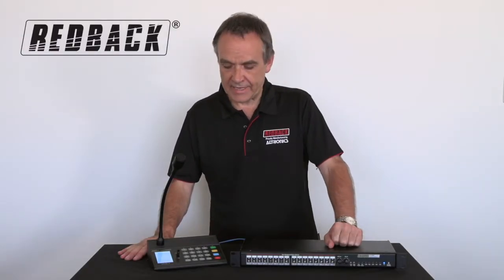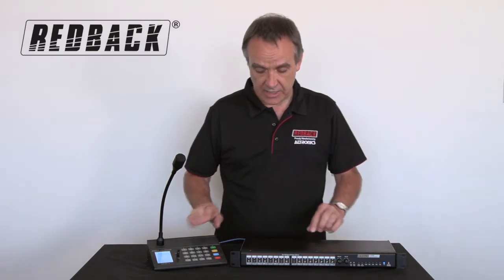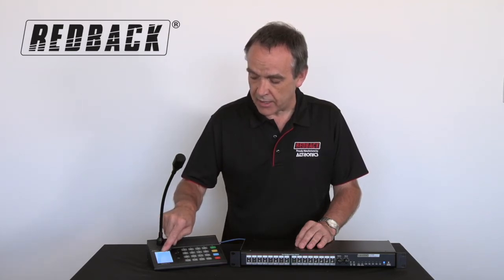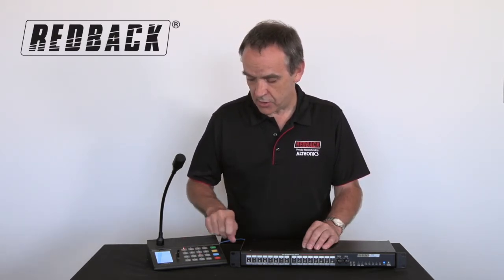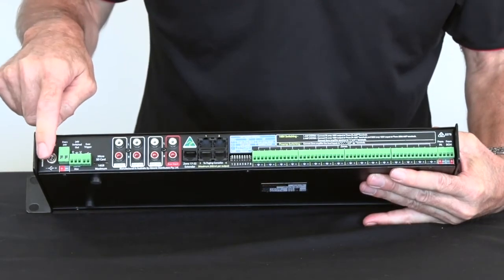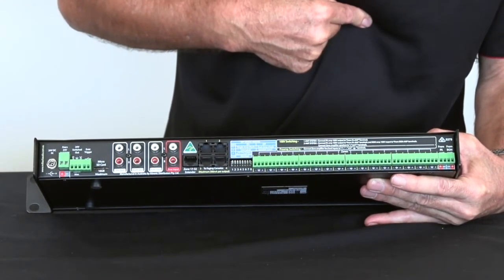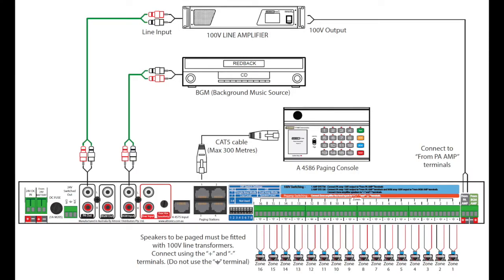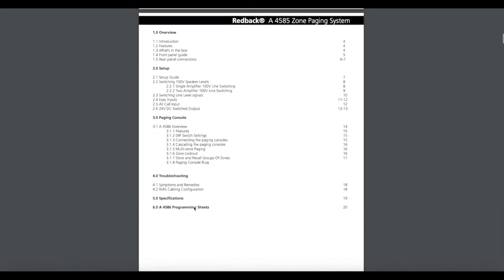A 4580/86 Redback Public Address Paging System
This state-of-the-art modular paging system utilising microprocessor controlled circuitry enables transmissions from the microphone console, including switching functions, to be carried via standard cat 5 data cable over a maximum distance of 300m. Ideally suited to offices, factories, shopping centres, airports, pubs, clubs, hotels, motels, or anywhere there is a requirement for a programmable paging & background music (BGM) system. Each zone may be paged either individually or together with the use of the All-Call function. The all-call function may be disabled if it is not required. A “macro” function is also provided to enable the user to program a “zone switch” for one touch operation of multiple zones. Each console may be individually programmed. Includes 24V AC plugpack.